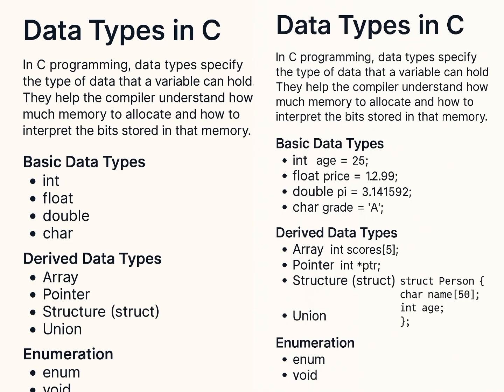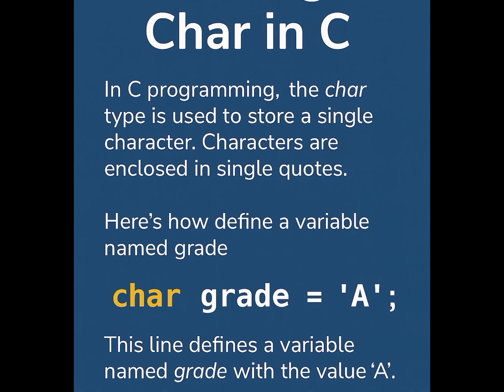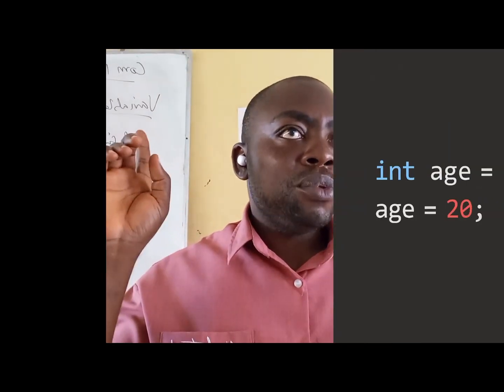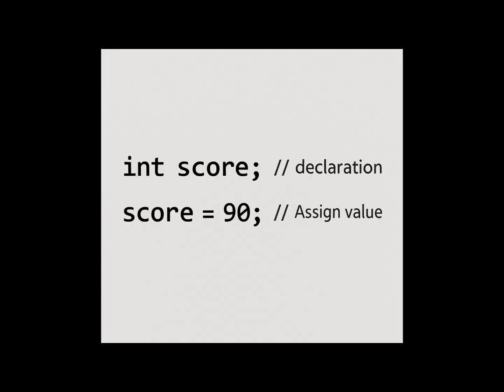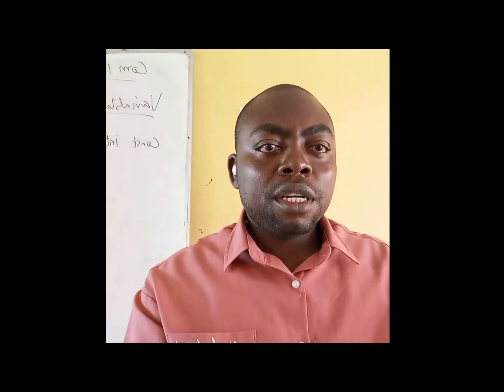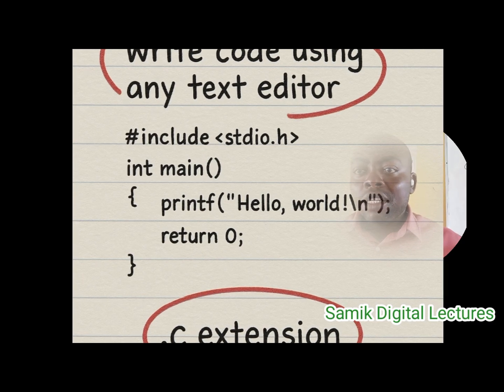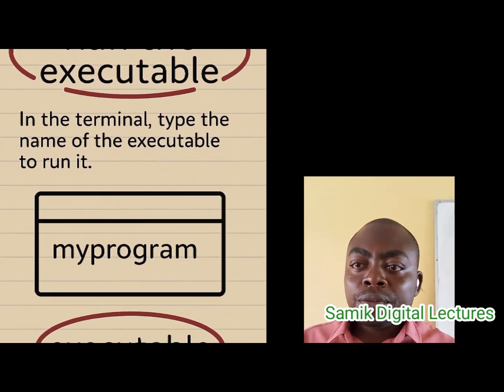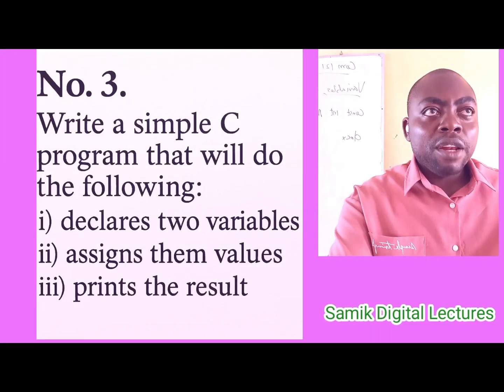Module2 COM 121 C Programming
00:00 – Introduction to Module 2
01:10 – What are Variables in C?
03:30 – Data Types in C: int, float, char, double
07:15 – Constants and Literals Explained
10:00 – Declaring Variables and Constants Properly
13:20 – define vs const in C (Symbolic Constants)
17:05 – Writing a Simple C Program (Step-by-step)
20:15 – Compiling and Running C Code using GCC
23:00 – Summary & Final Tips
24:30 – What’s Next? Preview of Module 3

🧠 C Programming Tutorial – Variables, Data Types, Constants in C Welcome to Module 2 of the COM 121 – C Programming Course by SAMIK Digital Lectures. This beginner-friendly video breaks down the fundamentals of C programming: variables, data types, constants, and symbolic constants — all essential for every aspiring programmer.

🔍 In this video, you’ll learn: ✅ What are variables in C programming? ✅ Data types in C (int, float, char, double) ✅ Constants and literals explained ✅ Using define vs const in C ✅ How to compile and run a basic C program using GCC

💡 Whether you're a computer science student, coding beginner, or someone brushing up on C basics — this lesson simplifies complex concepts with examples and clear visuals.

📂 Course Module: Module 2 – COM 121: C Programming 🏷️ Keywords: C Programming tutorial for beginners, C variables, C data types explained, constants in C language, programming fundamentals, learn C from scratch,